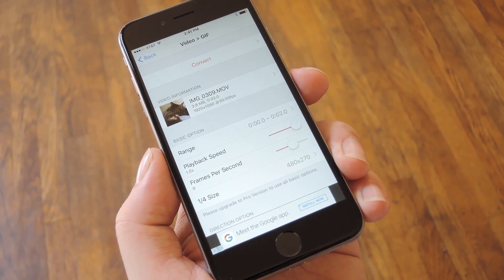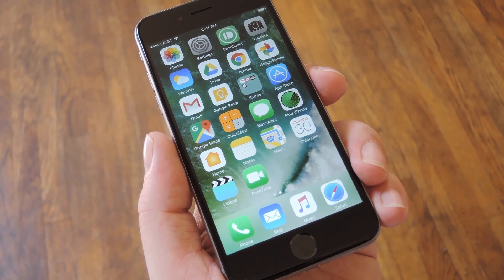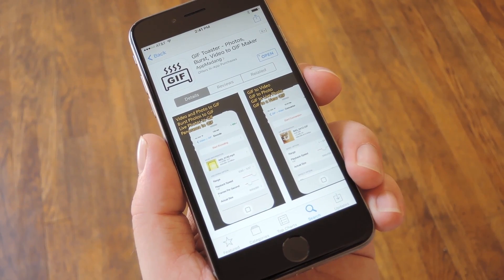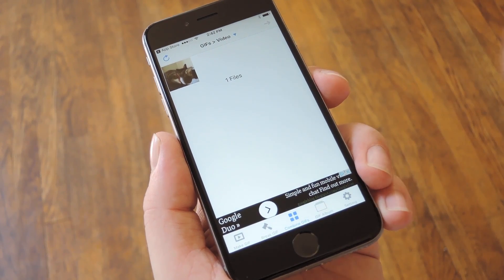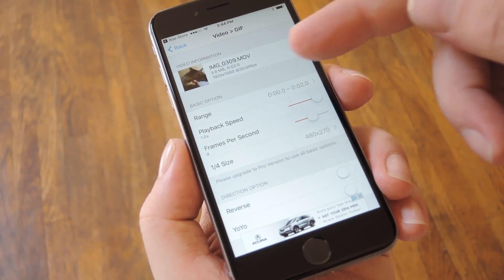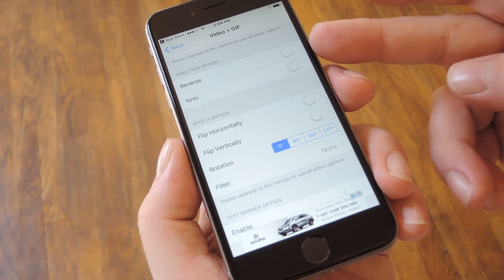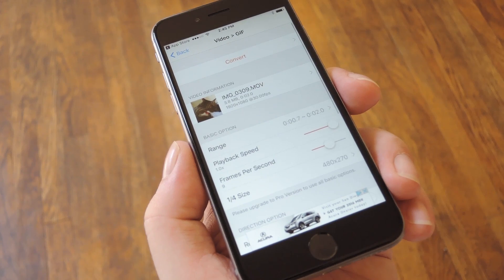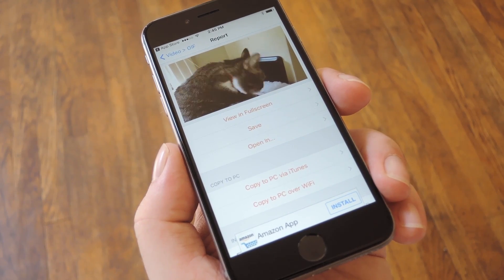Convert Almost Anything into a GIF Using Your iPhone [How-To]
Turn Videos, Live Photos, & More into GIFs

In this video, I'll be showing you a new app called "GIF Toaster" that lets you convert photos, videos, burst photos, panoramas, and even Live Photos into GIFs–plus, it works the other way around.

Once you've selected the type of conversion job you'd like to run, just choose any compatible media file, then adjust the start and end point, the speed and frame rate, add filters, and even text. Then, within seconds of hitting the "Convert" button, your brand new GIF will be ready to share.